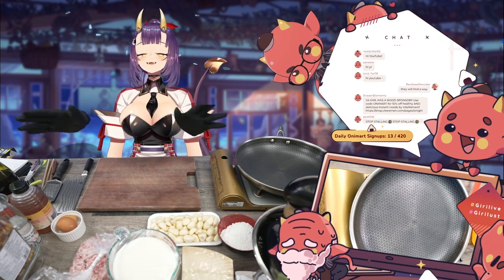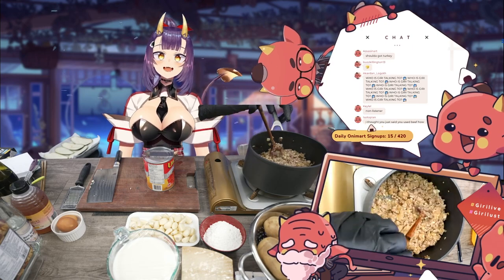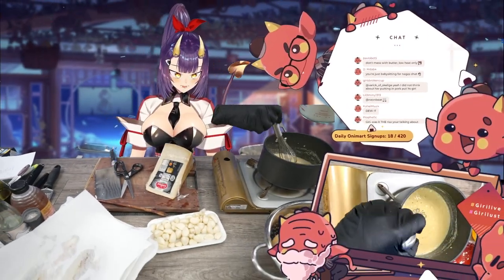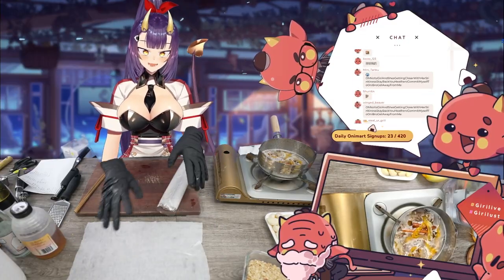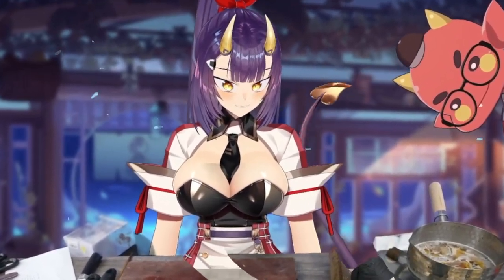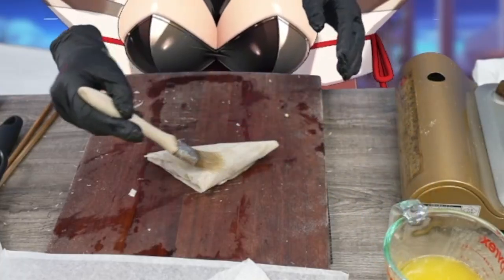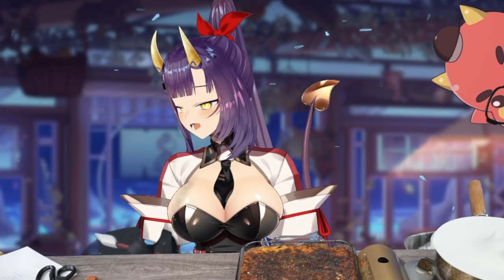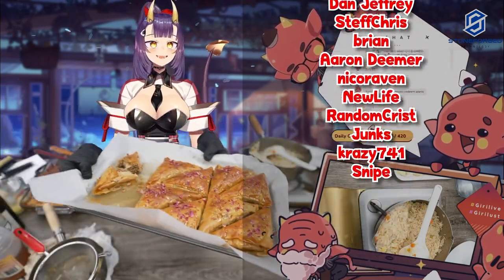Trying To Make the Best Baklava Ever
Let's make some tasty moussaka and baklava today!

Video Edited by: Razerman
Thumbnail by: Antherr_
Channel Managed by Mudan